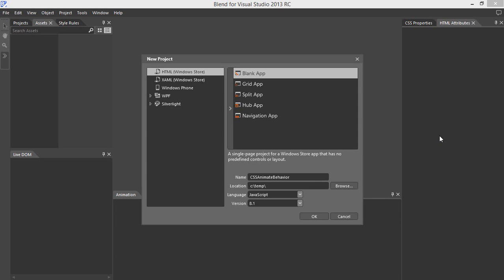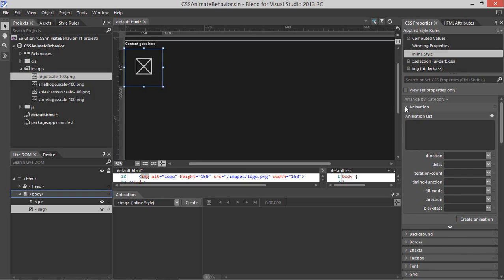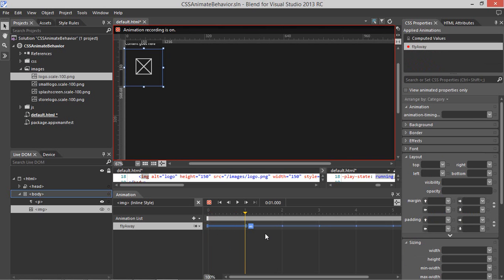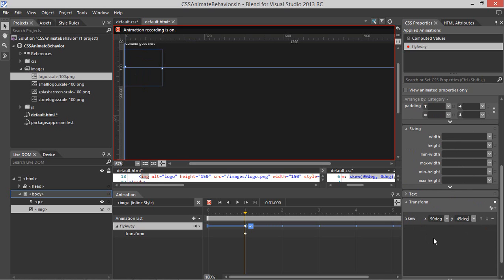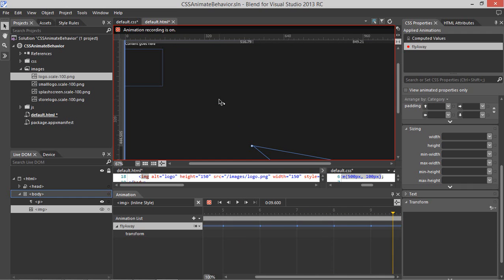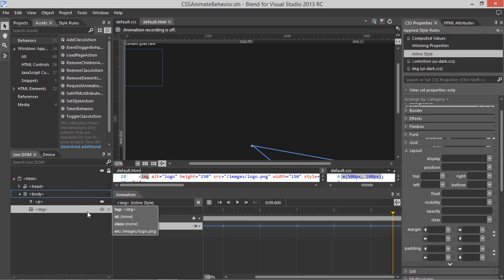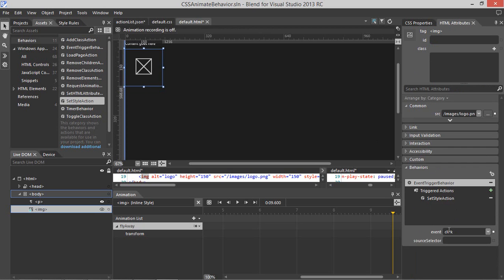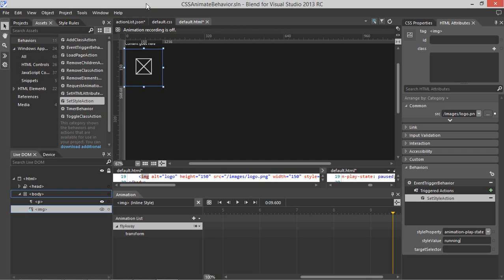CSS Animations and Behaviors in Blend for Visual Studio 2013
Blend for Visual Studio 2013 adds some great new features for development of JavaScript-based Windows 8 apps. In this video, we'll look at two of those features: CSS Animations and Behaviors.